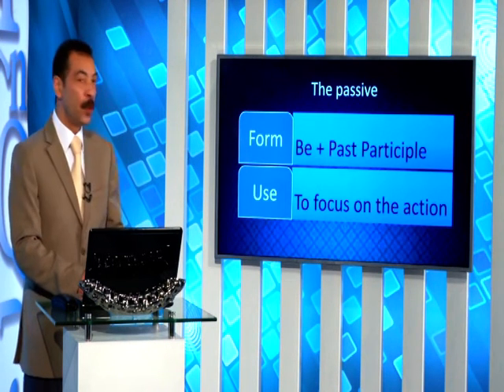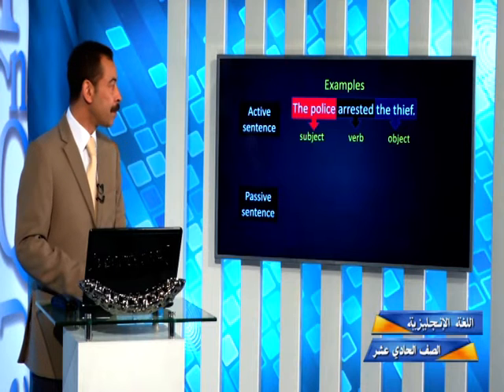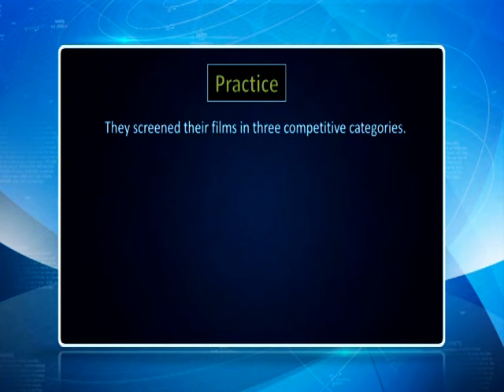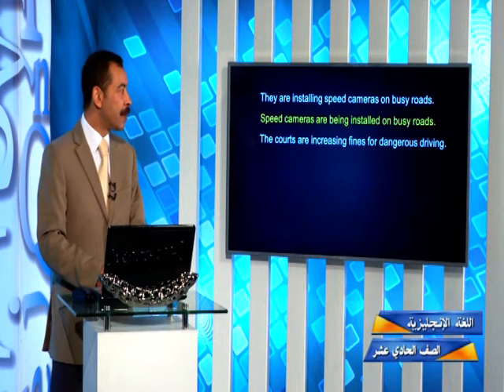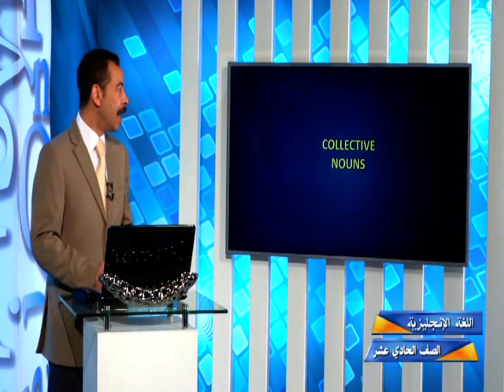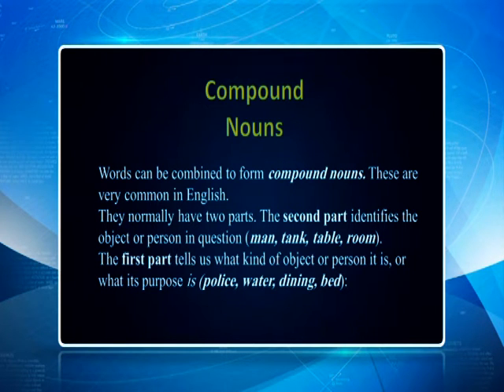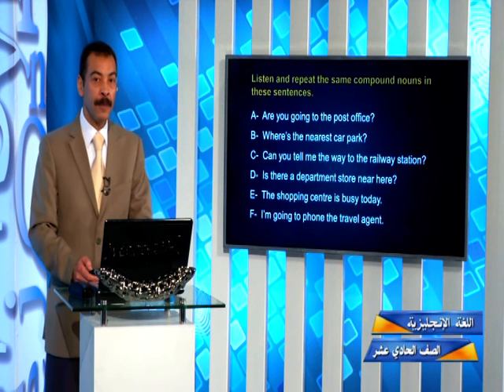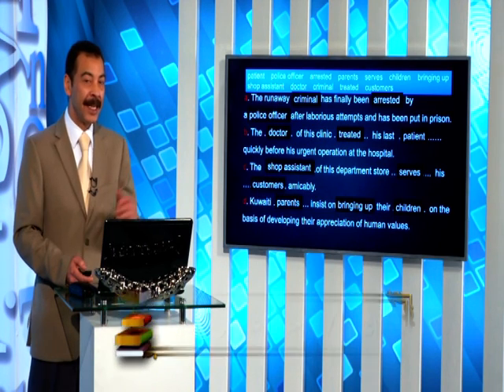اللغة الانجليزية الصف الحادي عشر الفصل الثاني 9